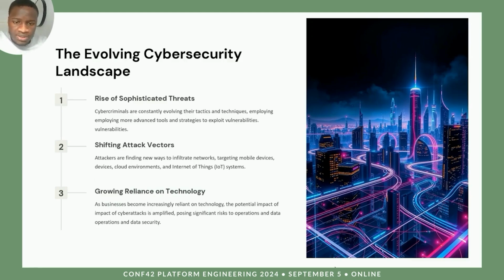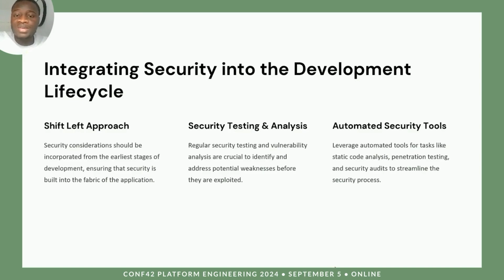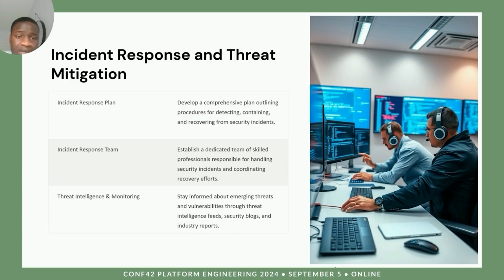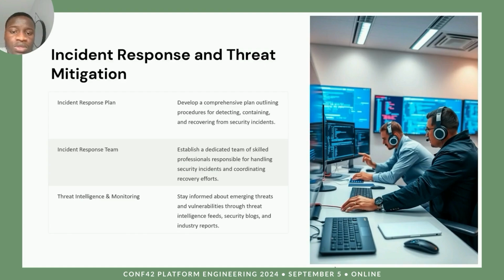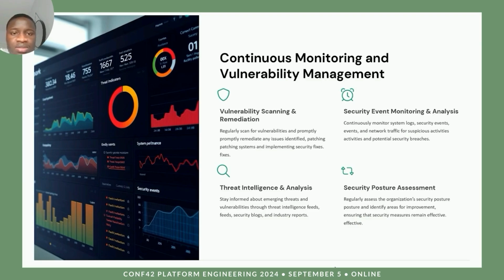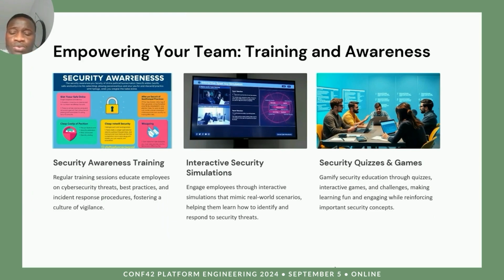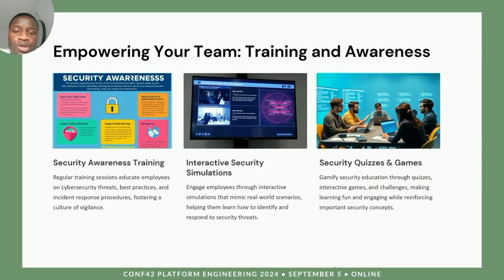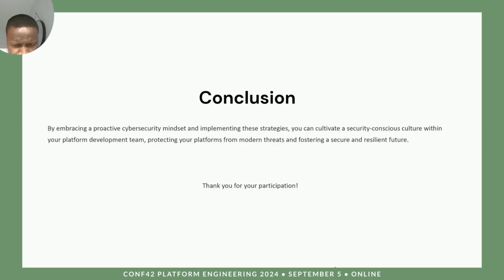Build Cyber-Awareness in Platform Development Teams | Victor Onyenagubom | Conf42 Platform Eng. 2024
Chapters
0:00 intro
0:14 introduction to cybersecurity awareness
0:53 understanding modern cyber threats
1:56 secure by design mindset
2:33 quality assurance and testing
3:39 building a security-conscious culture
5:34 secure coding practices
8:01 network security and segmentation
10:14 incident response planning
11:15 continuous monitoring and empowering your team
13:22 conclusion and final thoughts